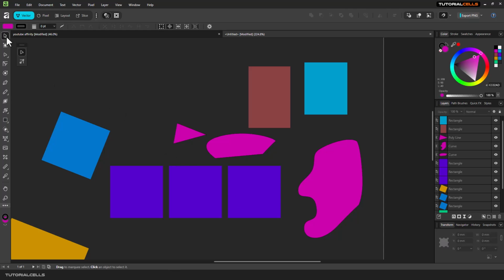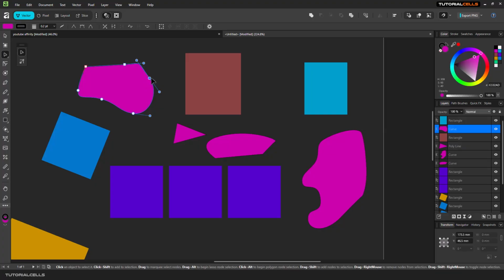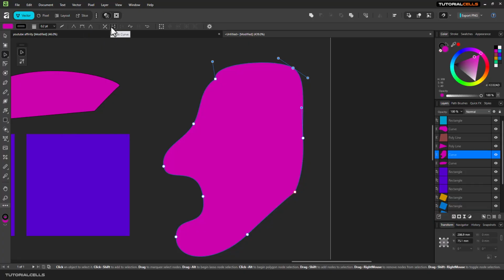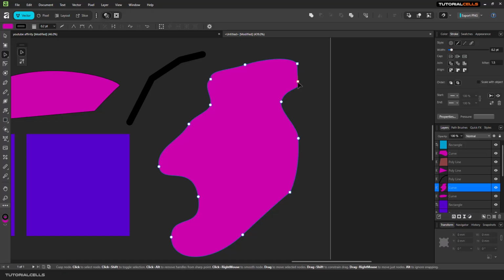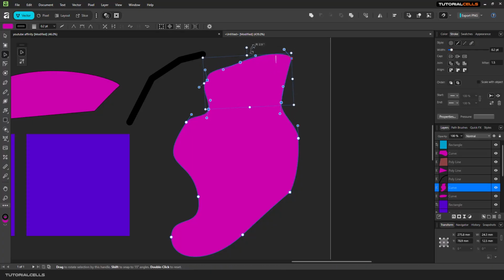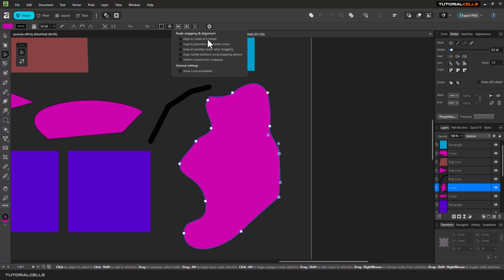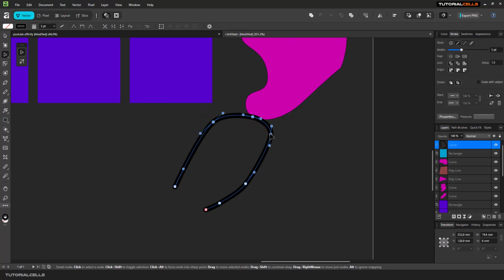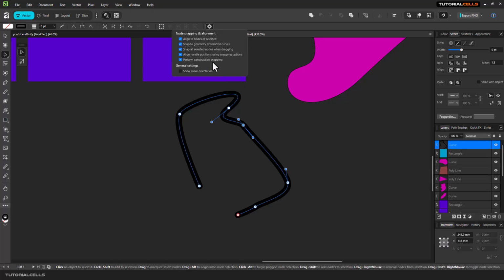0024. Node Tool in affinity studio